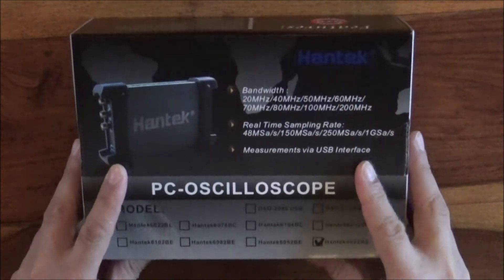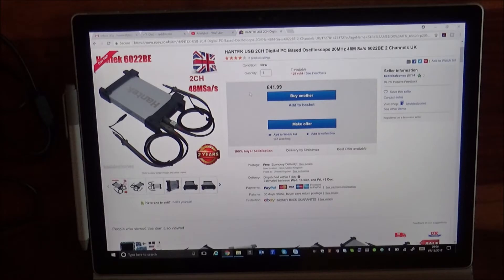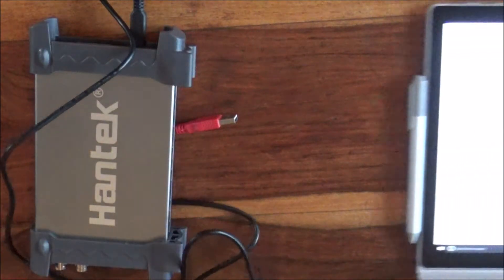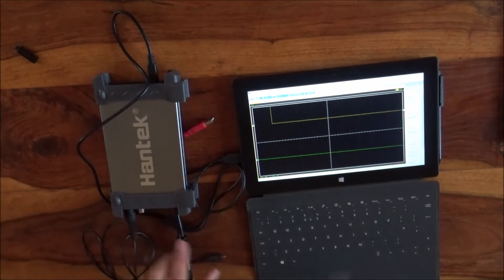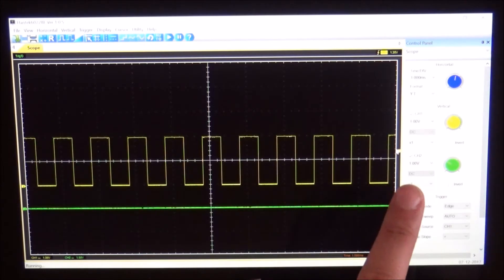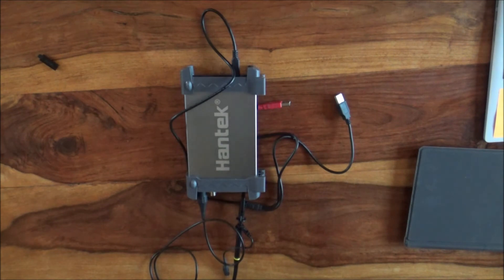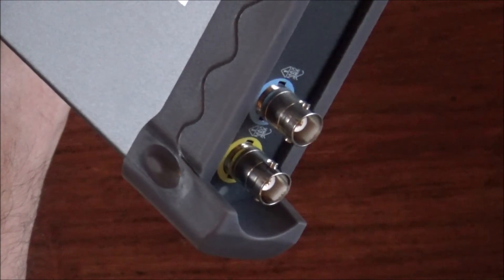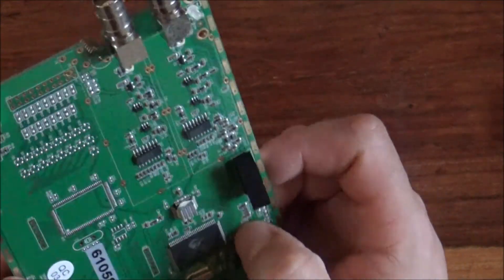DuB-EnG: Cheap USB Oscilloscope Review Hantek 20MHz - Hantek6022BE - Worth £42? You be the judge!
Hantek6022BE PC-Oscilloscope review...  Software wont install on latest PCs with signed drivers, and software crashes on computers that the drivers work on...  :-(  ...  £41.99 ...  worth it? - Mmmm...  you be the judge!